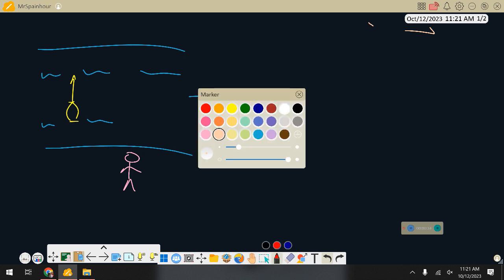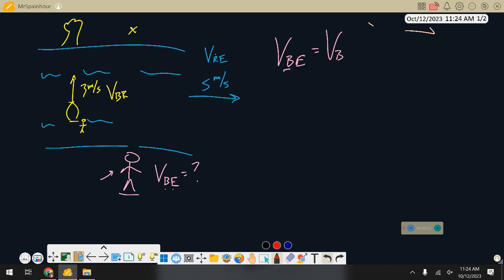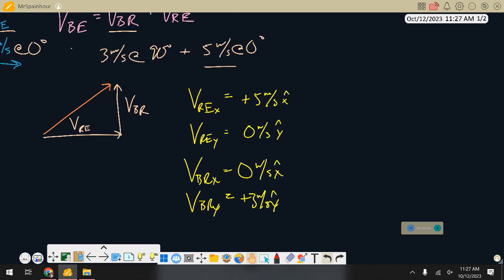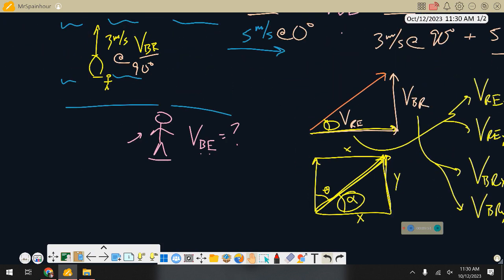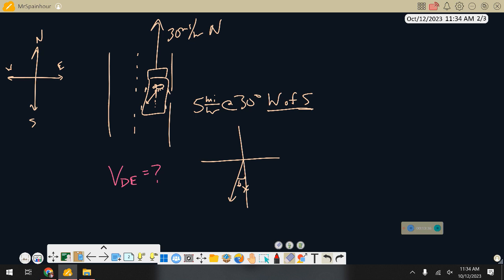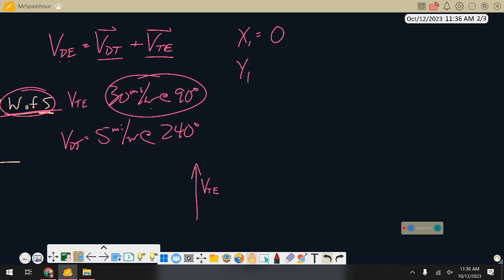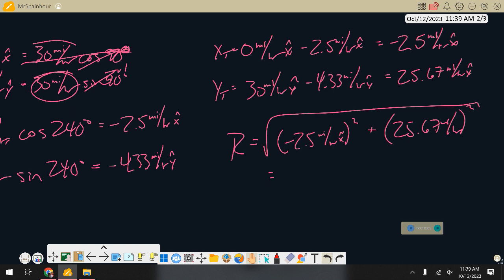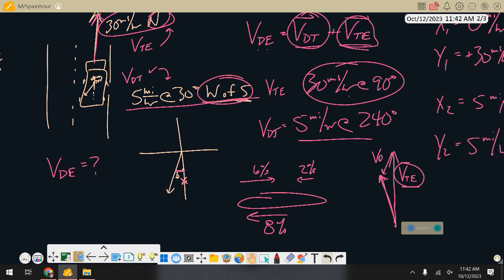Sample Relative Velocity Problems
Chapters:
0:00 Intro
0:28 Set up for Problem #1 (Only vectors in Cardinal Directions)
1:29 Relative Velocity Equation for Problem #1
4:17 Vector Addition for Problem #1
9:41 Angle Issue on Problem #1
10:52 Set up for Problem #2 (Vectors are not perfectly along a Cardinal Direction)
13:23 Relative Velocity Equation for Problem #2
14:27 Vector Addition for Problem #2
19:16 Angle Issue on Problem #2
20:35 Understanding Answer to #2